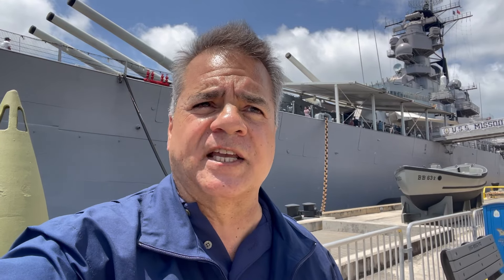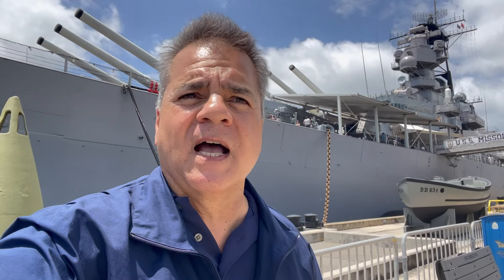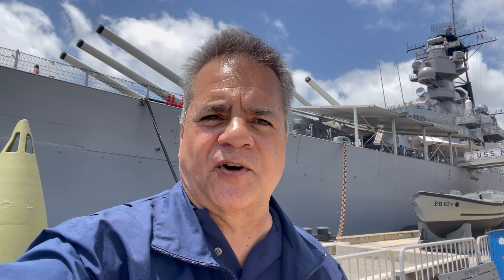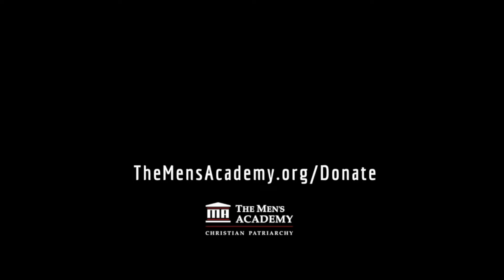MEN AND THE SEA #08 The Mighty Mo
The USS Missouri spanned five decades. Parked at Ford Island in Pearl Harbor, noted for hosting ceremony of Japanese surrender.